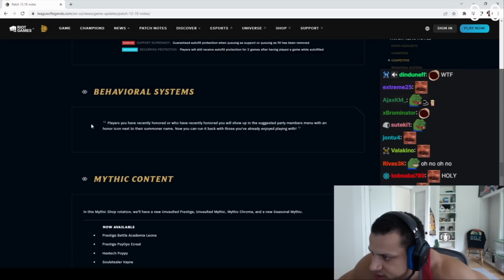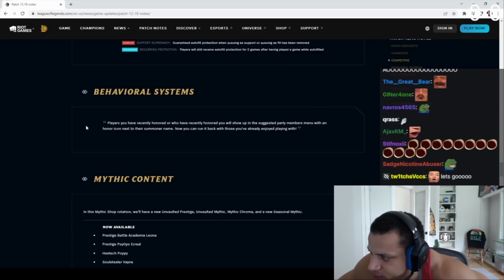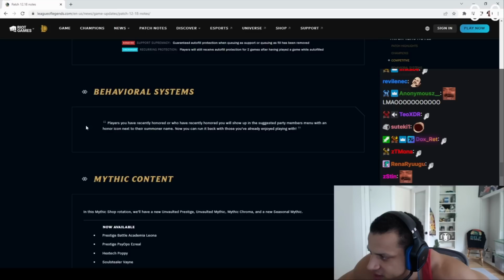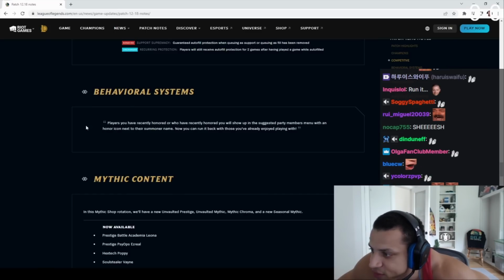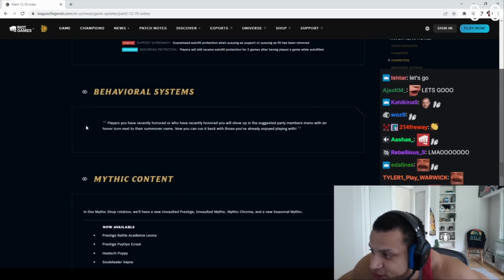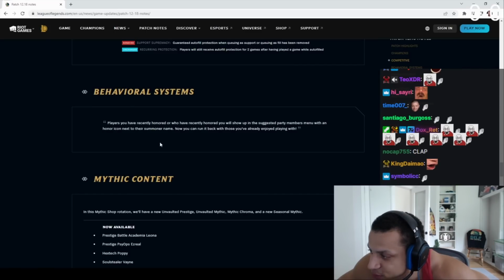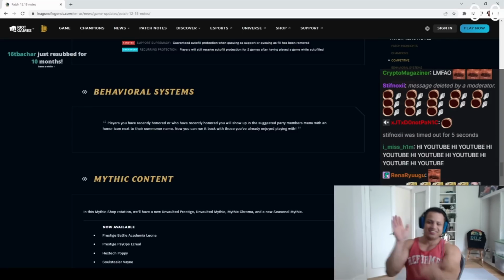Tyler1 Reacts to Behavioral System Changes in Patch 12.18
If you enjoyed the video please LIKE IT! I upload videos like this every day!